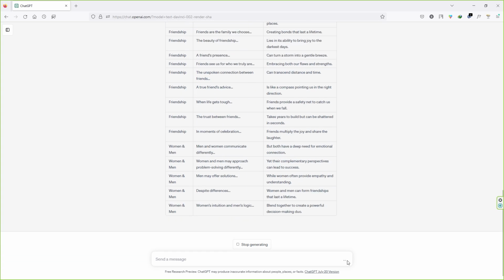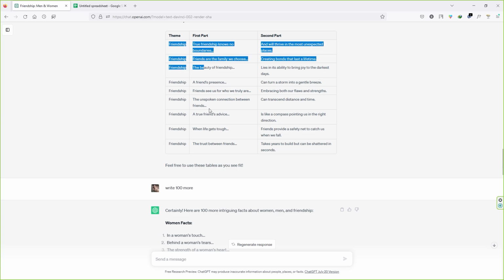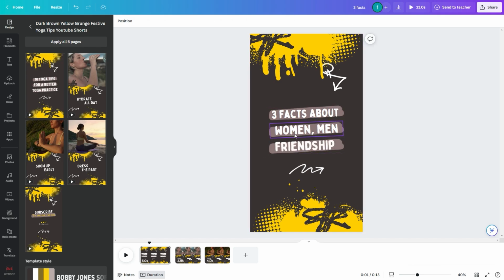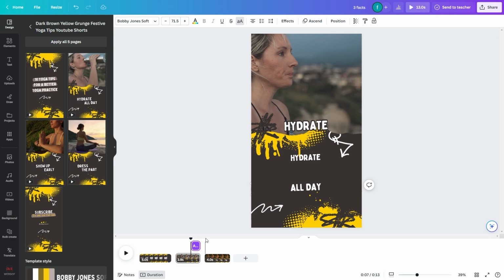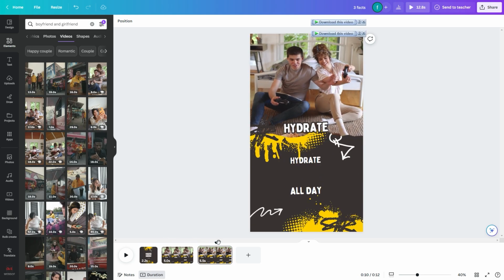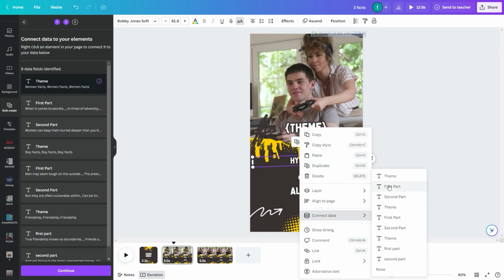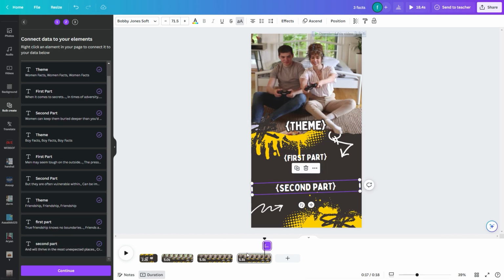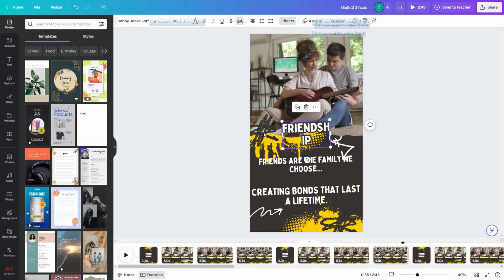YouTube Shorts Automation: 300+ Shorts in Every 10 Minutes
Want to learn how to create 300+ viral YouTube Shorts in just 10 minutes? In this step-by-step video, I’ll show you how to use ChatGPT and Canva Pro to generate, design, and bulk-export Shorts that are simple, engaging, and designed to go viral! No editing skills needed – just follow this system and start creating content FAST.

🛠 Tools Used: ChatGPT + Canva Pro
🎯 Learn how to:
– Generate viral facts using ChatGPT prompts
– Design Shorts with Canva templates
– Use the Bulk Create feature in Canva
– Optimize your Shorts for more views